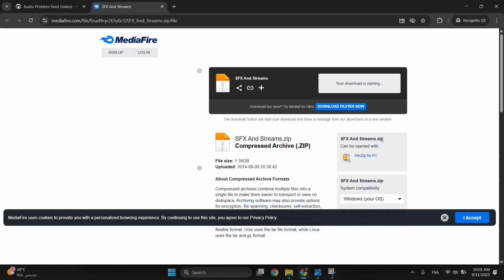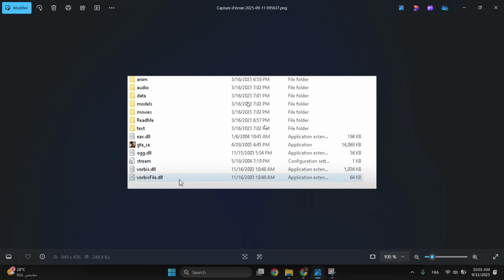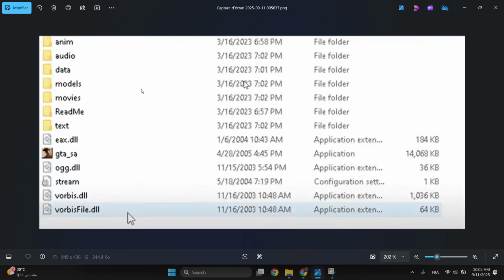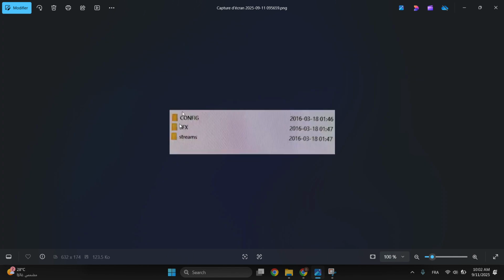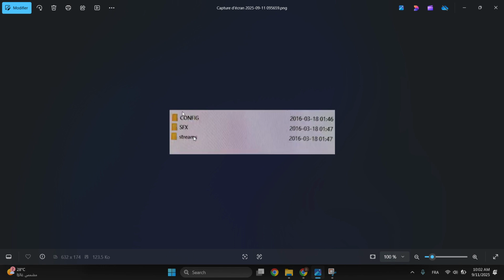How to Fix GTA San Andreas SFX, Radio and NPC's No Sound 2025 (Fast & Easy Guide)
Learn to fix missing SFX, radio, and NPC sounds in GTA San Andreas 2025 for complete audio—perfect for players verifying game files, updating audio drivers, or troubleshooting sound configuration files!